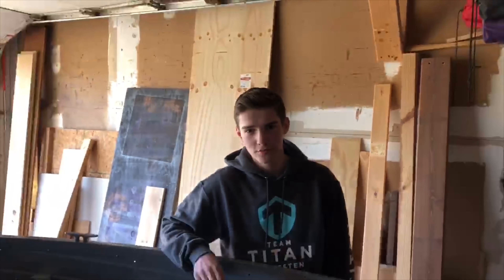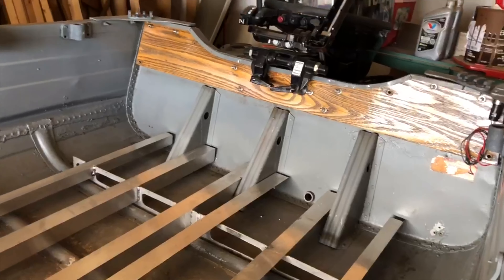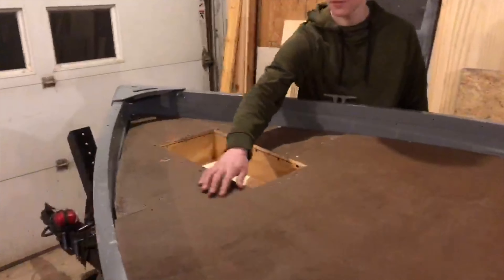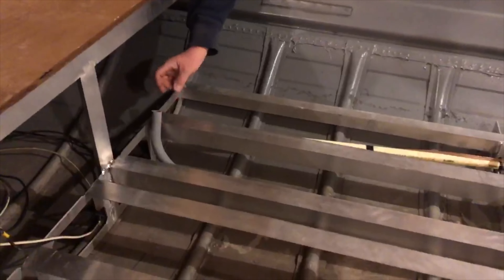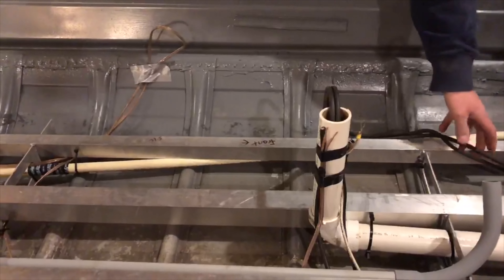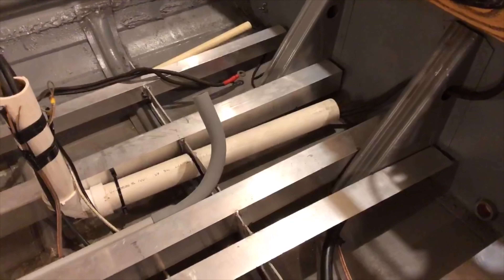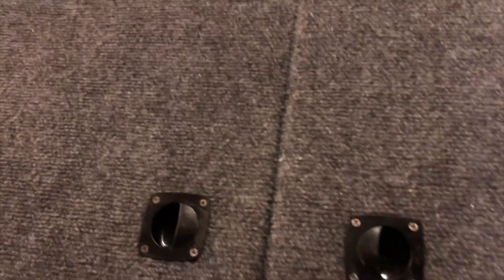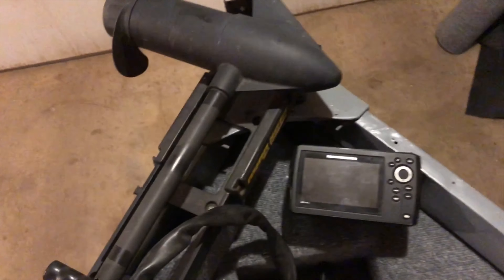Boat Rebuild Part 4, The Front Deck Is Done